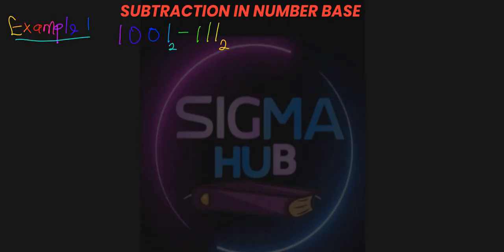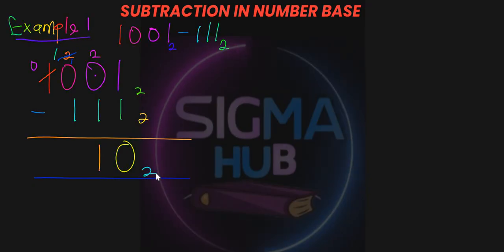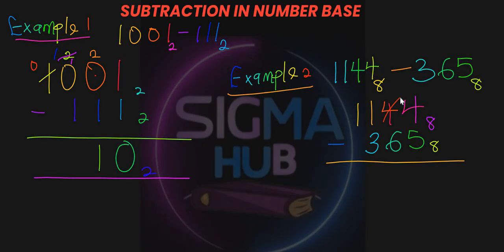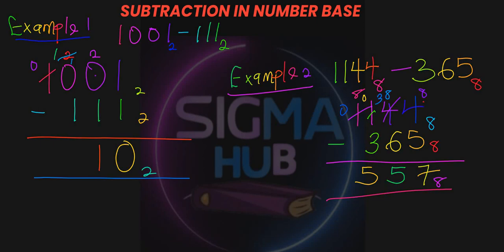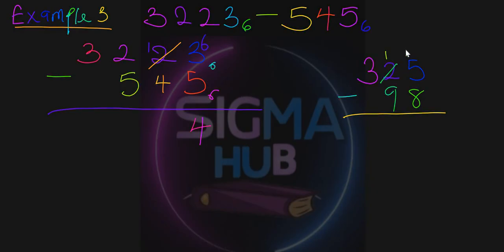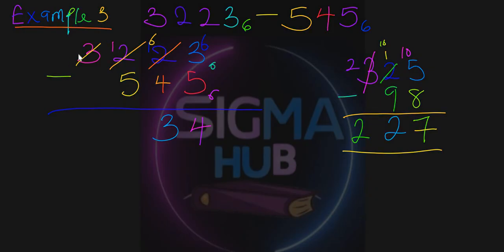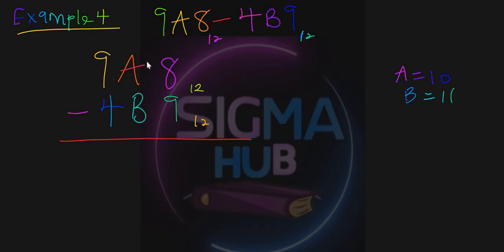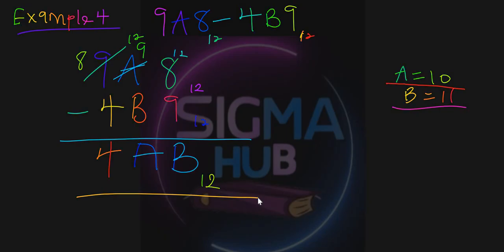SUBTRACTION IN NUMBER BASES | NUMBER BASE SYSTEM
In this lesson, we’ll learn how to subtract numbers in different bases — such as base 2, base 5, base 8, and more!

You’ll discover how to:
✅ Perform subtraction correctly in any base,
✅ Handle borrowing (regrouping) in base systems,
✅ Solve JAMB and WAEC-style base subtraction problems with confidence.

👉 Watch till the end for practice examples and a short quiz!